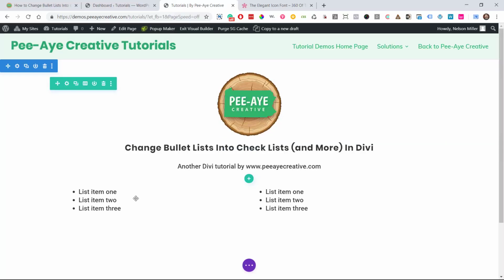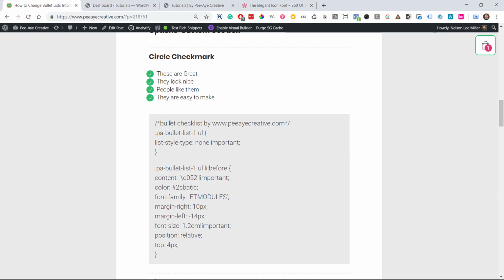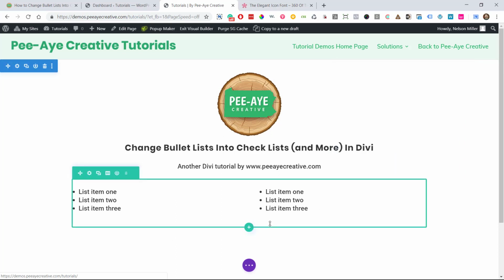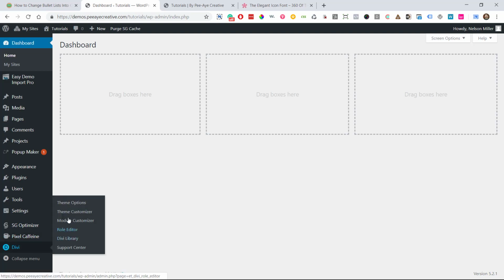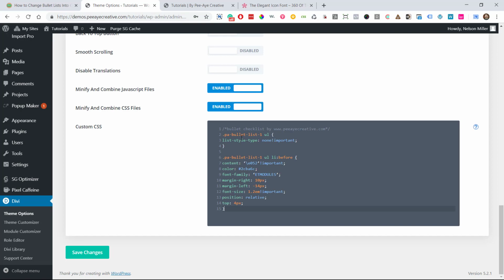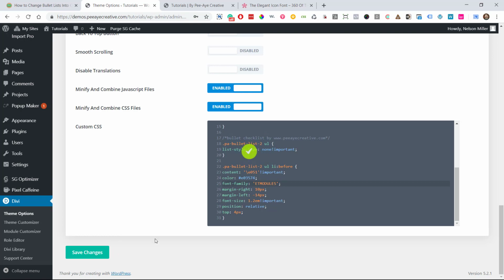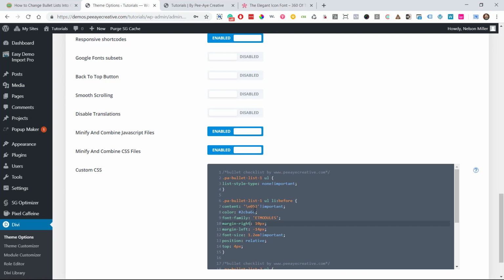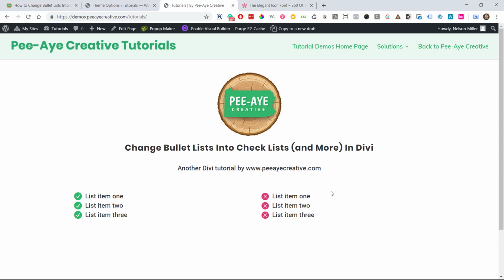How to Replace Bullet Points with Checkmarks in Divi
If you want to change bullet lists into checkmarks or custom icons in Divi, this tutorial shows you how to do it using a few simple CSS snippets. This method works globally and lets you replace standard bullet points with checkmarks or any other icons you choose.

This is the same technique we use for checklists across the blog and in our Divi child themes. With a small CSS class and some custom styling, you can fully customize Divi bullet lists without extra plugins.